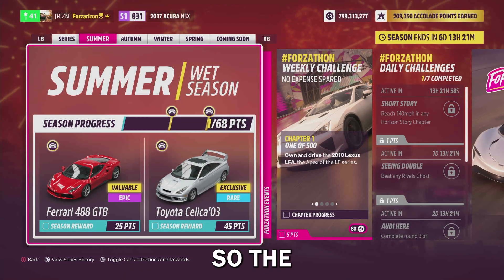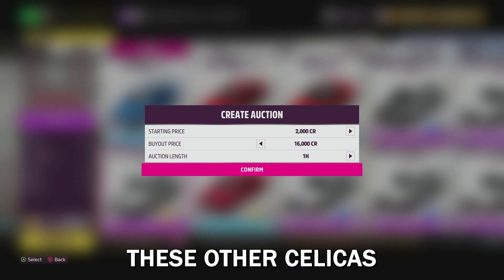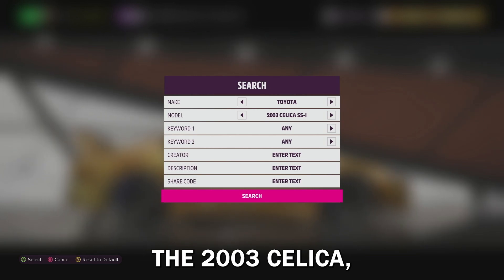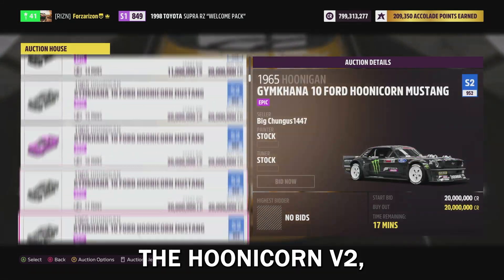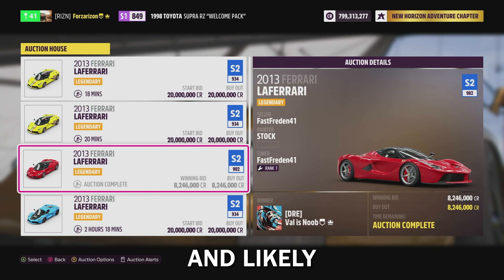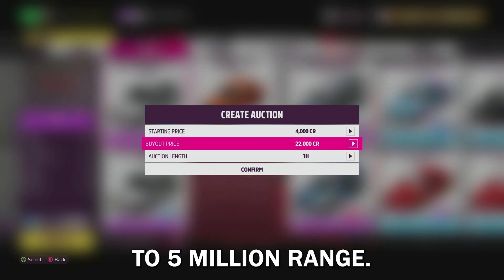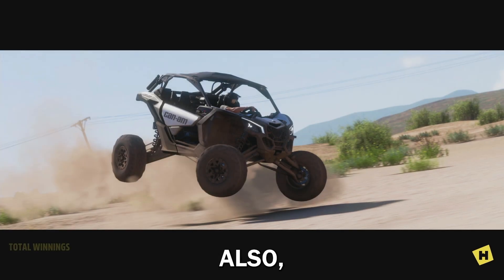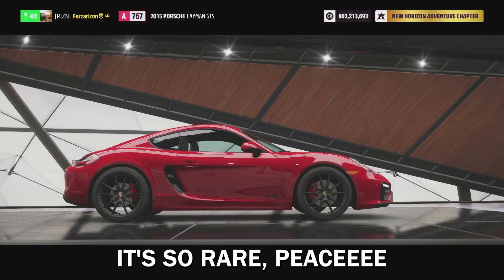*BEST* NEW Glitch Make UNLIMITED MONEY in Forza Horizon 5 (Best in 2022!)